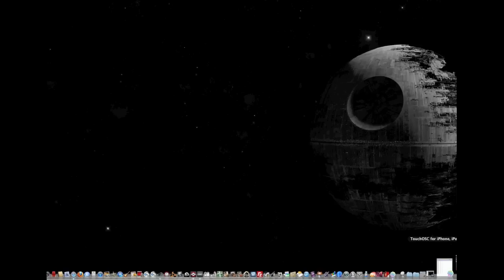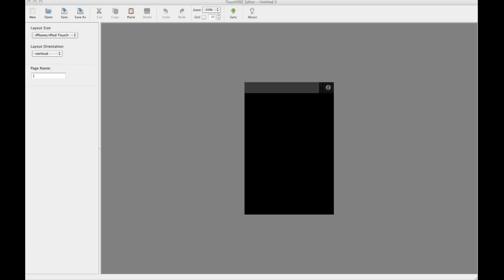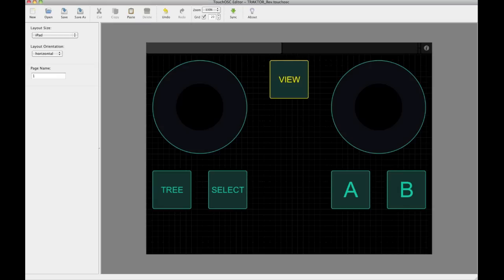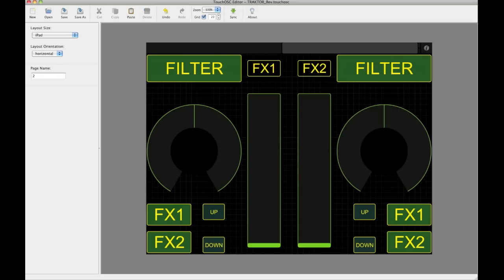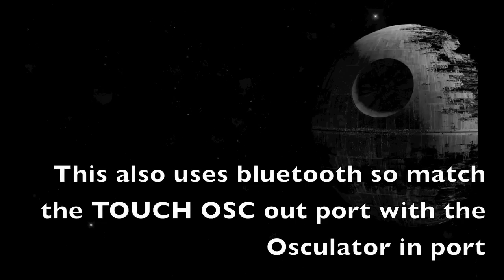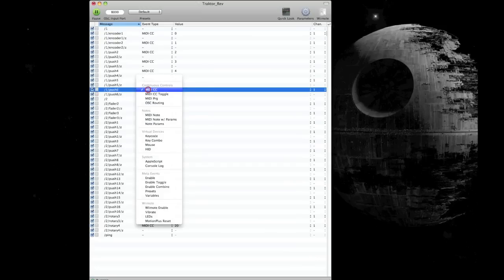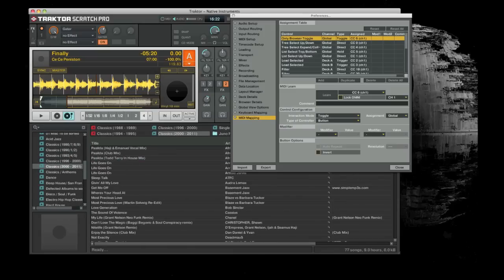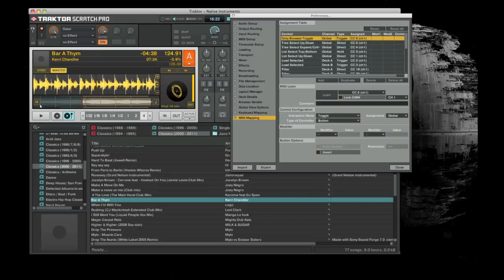Tutorial: How to setup Touch OSC, Touch OSC EDITOR, Osculator and Traktor and ipad2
After lots of surfing round when i first got Touch OSC for configuring etc,

I decided to make a video that shows a simple yet effective layout for use with Traktor Scratch Pro from start to finish and with some little tips that helped me out.

Useful Links
TOUCH OSC